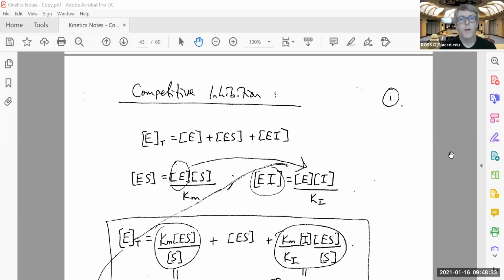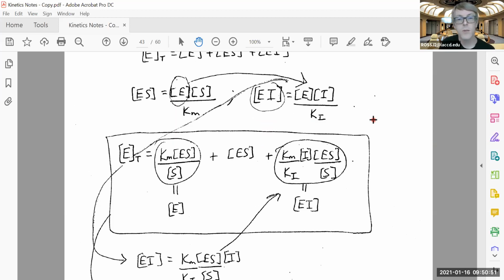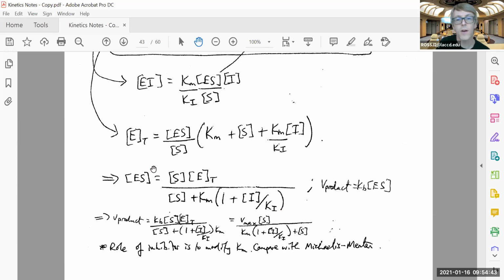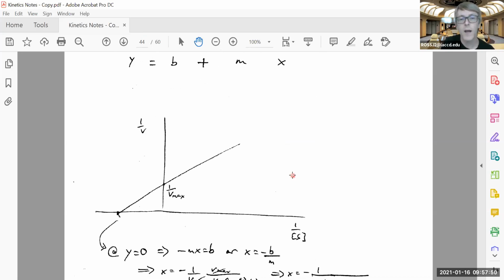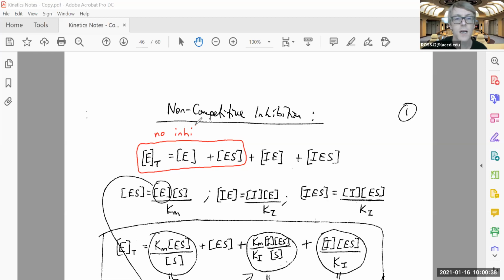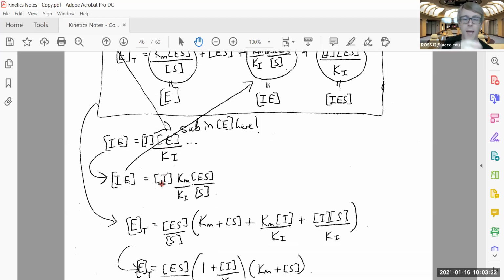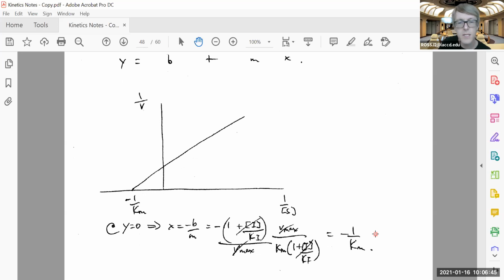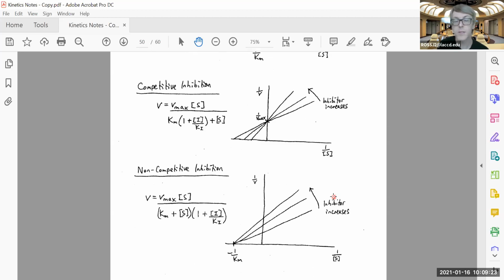Kinetics Video 4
Competitive inhibition and non-competitive inhibition of the Michaelis-Menten mechanism.